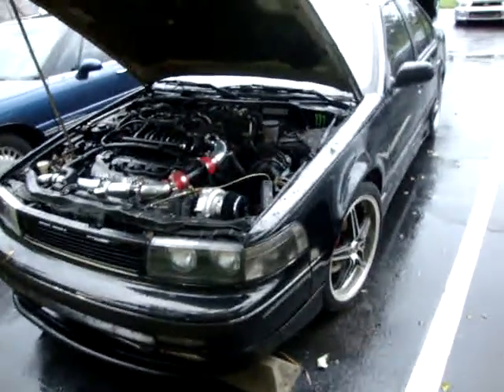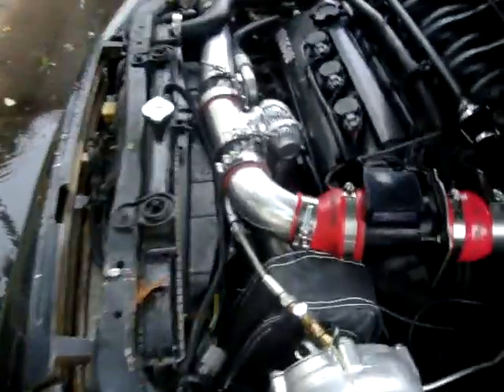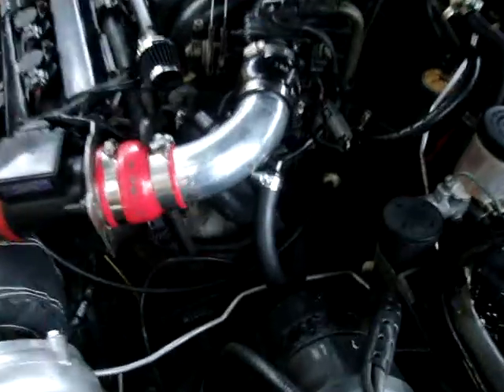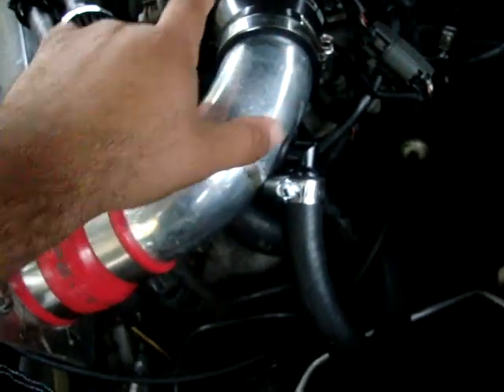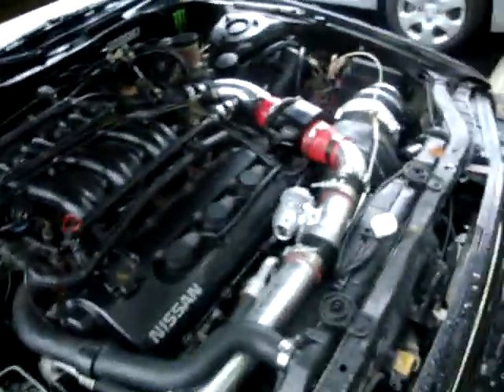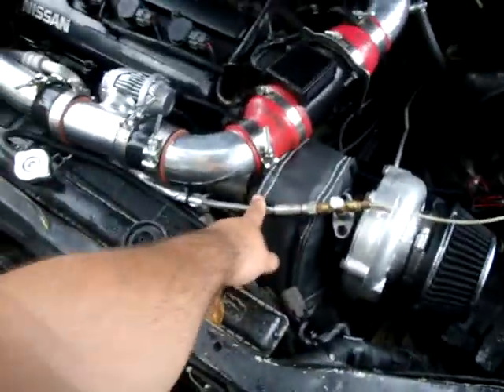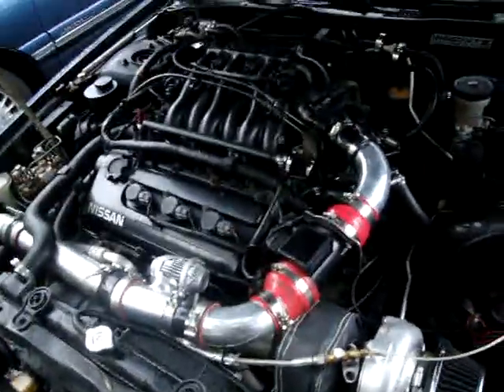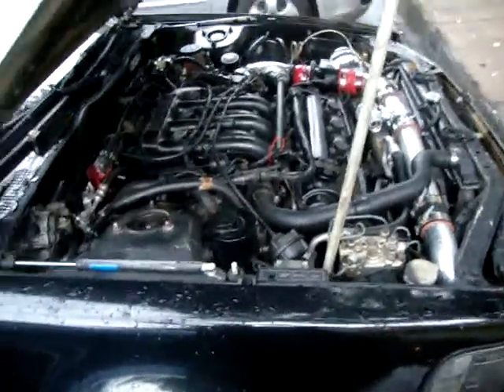how to turbo nissan maxima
this is my 1992 Nissan maxima se 5spd turbo build on a budget.
ve30de engine